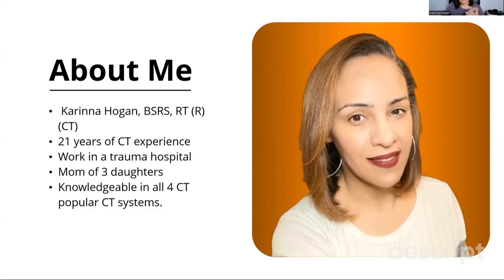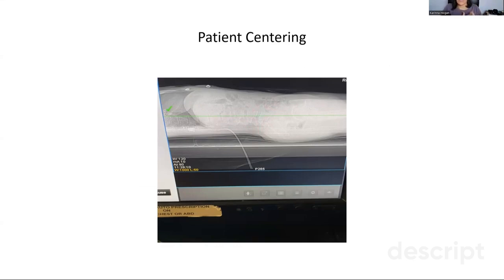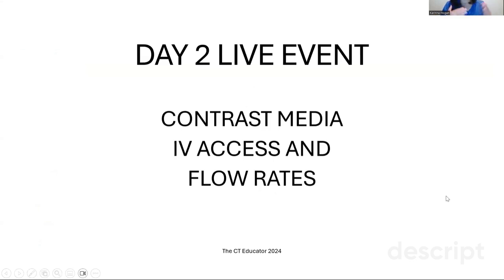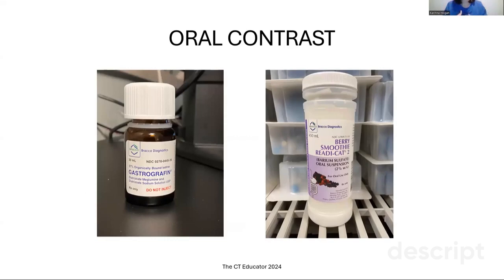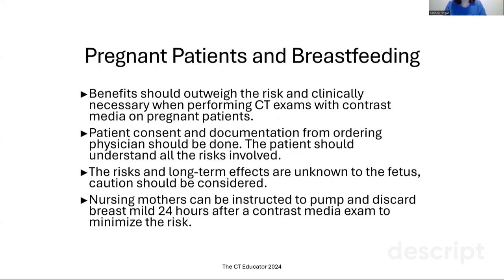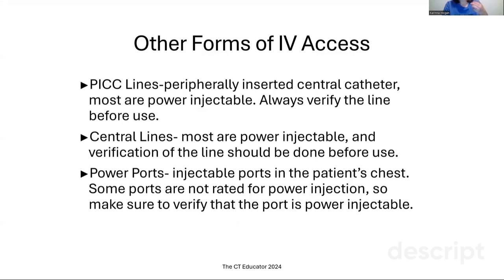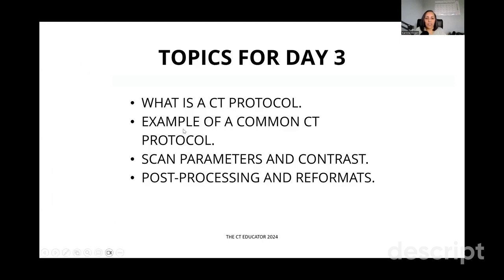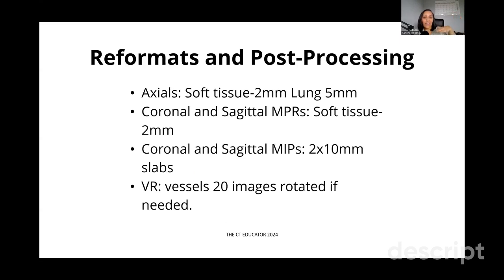Becoming the Go-To CT Technologist: Essential Skills and Best Practices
In this comprehensive three-part masterclass designed to elevate your skills as a CT technologist. Part One,  I cover critical topics such as patient centering, positioning, and communication with patients and medical staff. Part two dives into the nuances of contrast media and IV access, including best practices for different IV gauges and patient conditions. Part three, I walk you through common CT protocols and scan parameters, emphasizing the importance of proper execution and continuous education. The series concludes with insights into my new coaching program aimed at preparing technologists who are new to computed tomography and need help in their CT training.

00:00 Introduction to the Live Event
01:31 Importance of Patient Centering and Positioning
04:16 Effective Communication in CT Scanning
07:55 Collaboration with Medical Staff
17:36 Day Two: Contrast Media and IV Access
24:32 Understanding Creatine and GFR
25:06 Special Considerations for Diabetic Patients
25:52 Dialysis and Renal Compromised Patients
27:13 Pregnant and Breastfeeding Patients
28:33 Managing Contrast Allergies
30:08 IV Access and Catheter Types
35:51 Power Injectors and Safety Tips
41:31 CT Protocols and Best Practices
46:58 Conclusion and Next Steps

Have an interesting CT story to be featured on a future podcast episode?